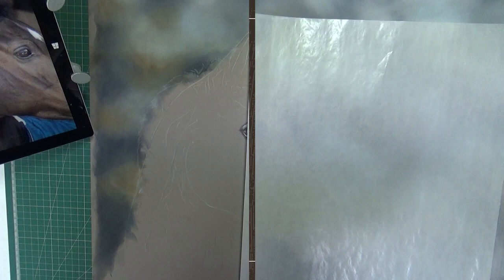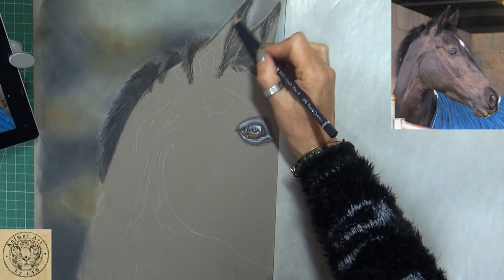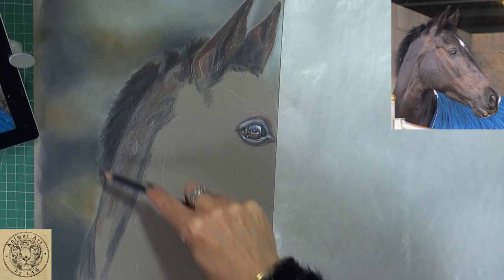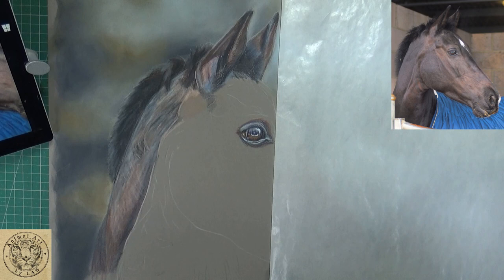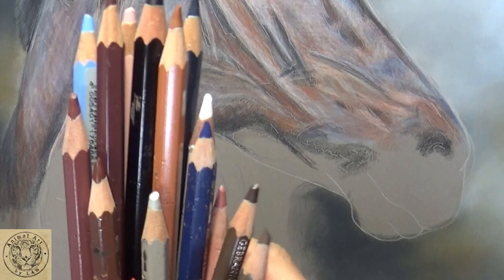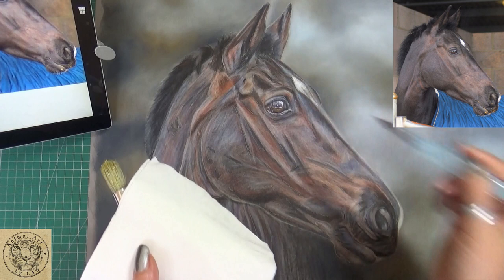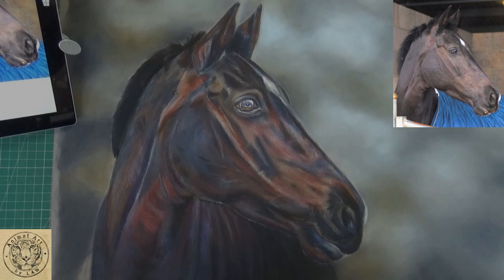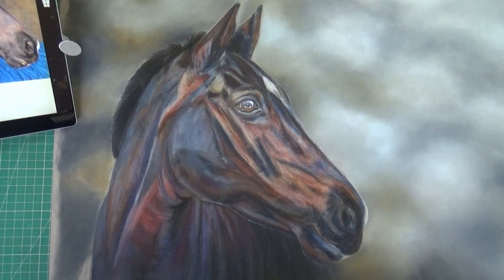Horse Tutorial in Colored Pencil - Part 4 - The Underpainting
Using watercolour pencils we create our base layer or underpainting. Here I show you how to choose your colours, lay down your pigment & add water.
You can follow this using normal dry pencils & then skip the water layer & continue with the next stage of more colour blocking.
Here I am using Faber Castell Albrecht Durer pencils.

This is just one part of the video tutorial series for the creation of the final portrait. There are 8 videos in all totalling over 10 hours of in-depth footage plus a 44 page digital tutorial that sits alongside it. The majority of these videos are exclusive to my teaching channel.

Join me on my fast growing teaching channel (almost 300 members)